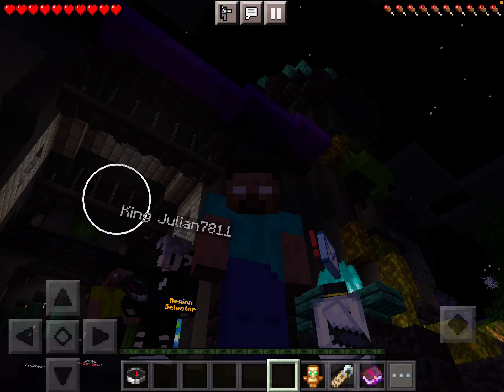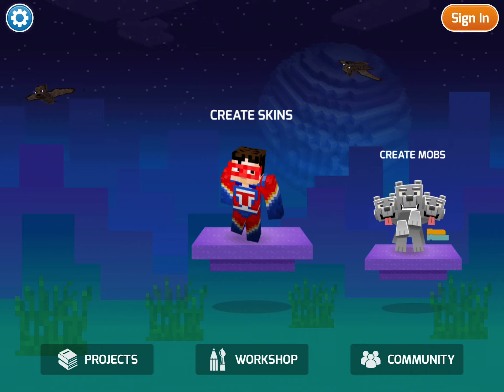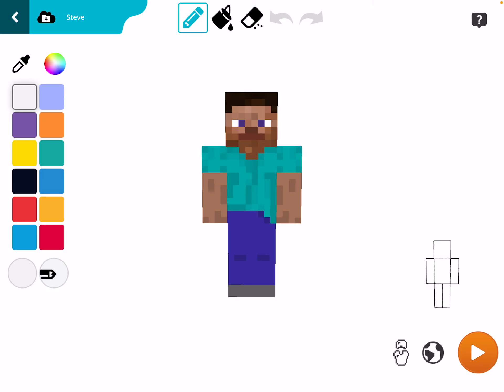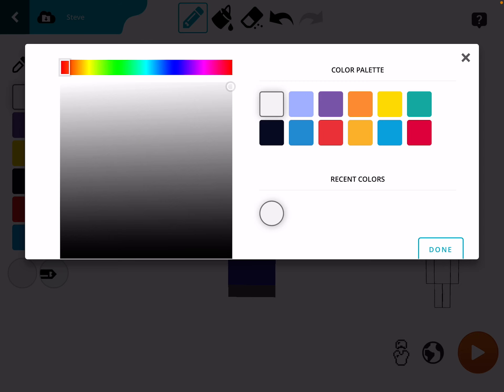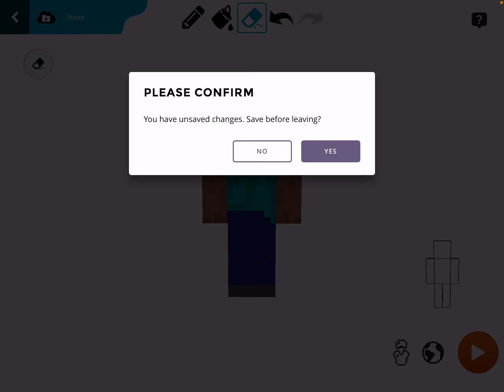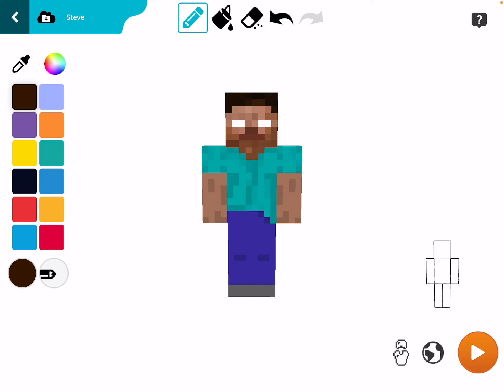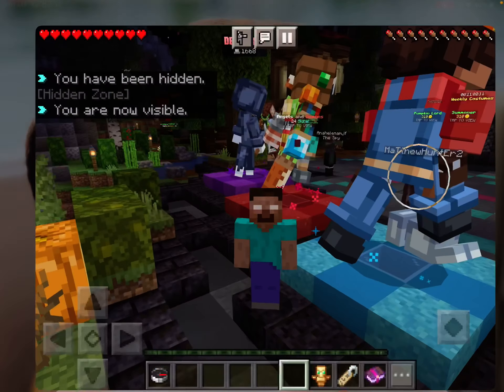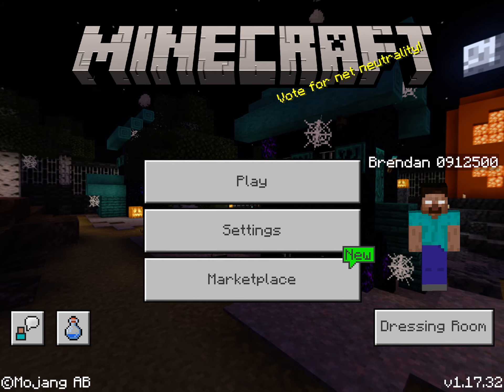How to make herobrine in Minecraft Pe and why I haven’t uploaded